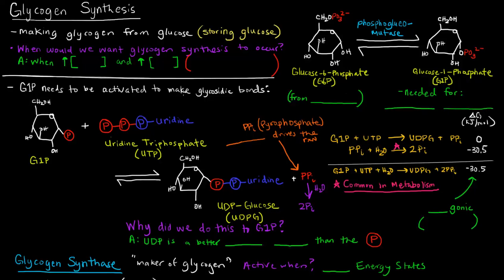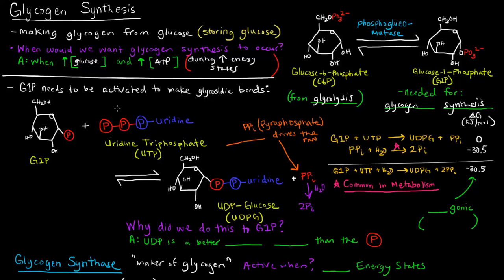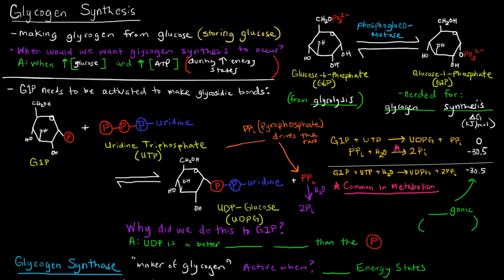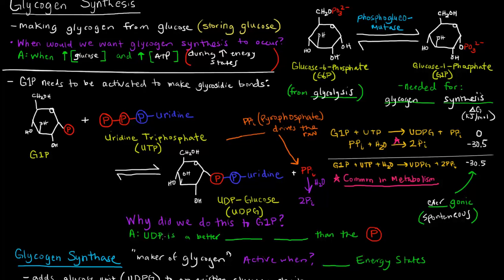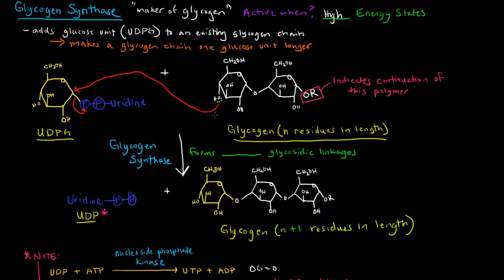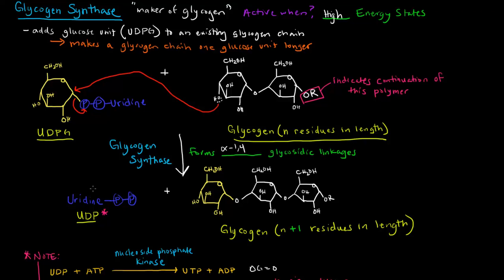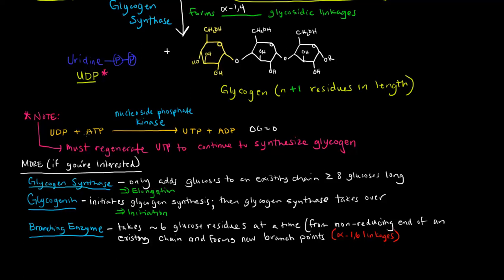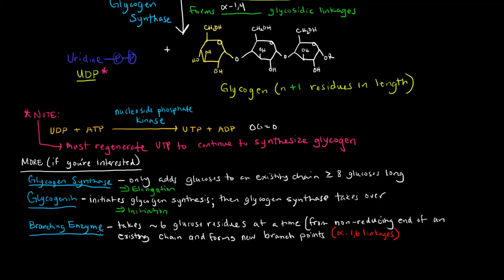Glycogen (Part 2 of 4) - Glycogen Synthesis